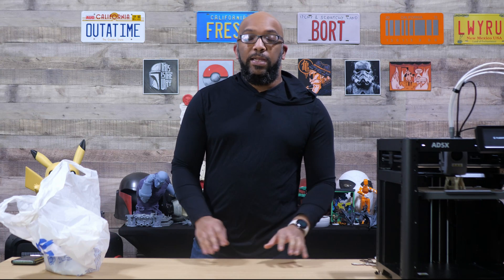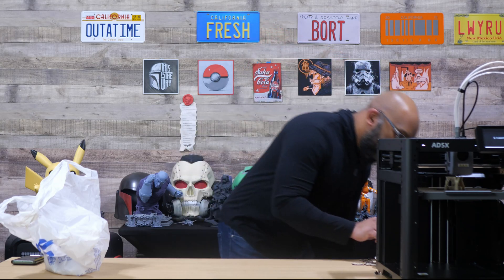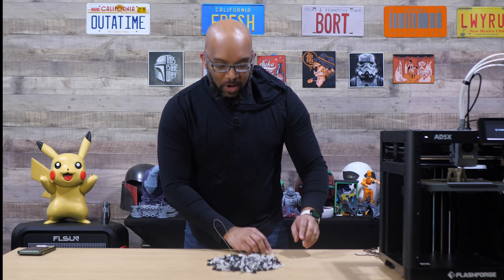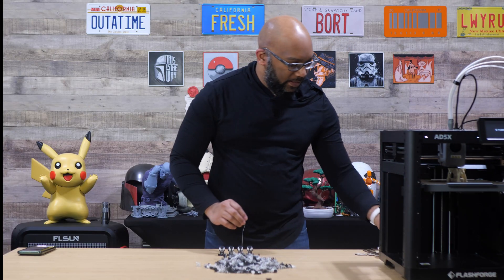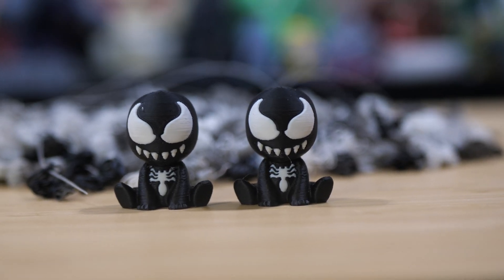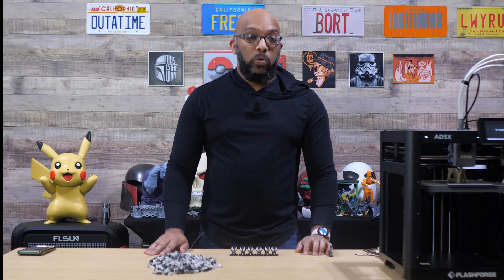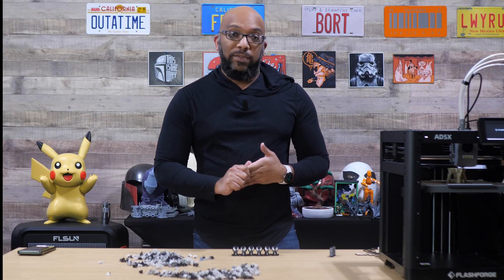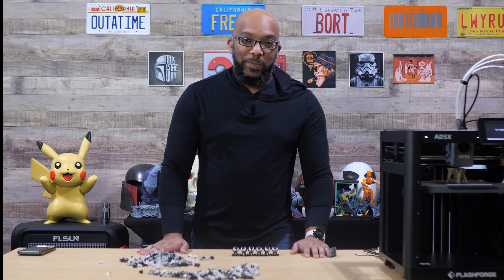How Much Does The Flashforge AD5X Poop?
In this video, I check to see if the Intelligent Filament System of the Flashforge AD5X is any more efficient than similar systems on the market.